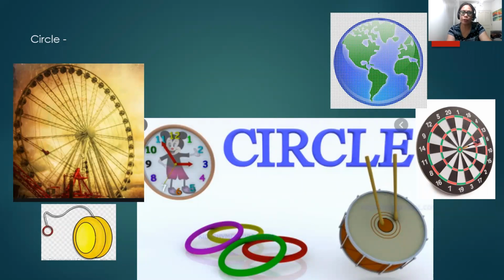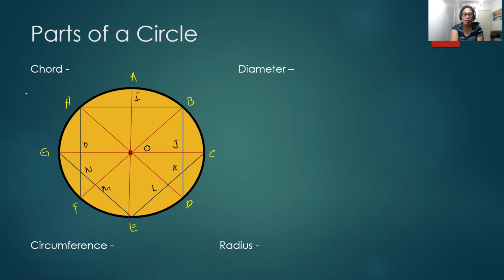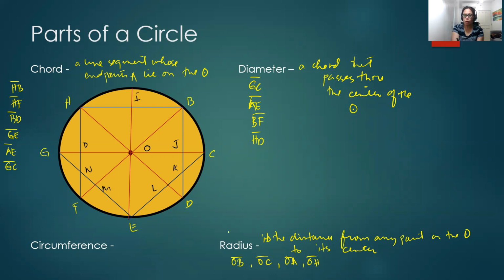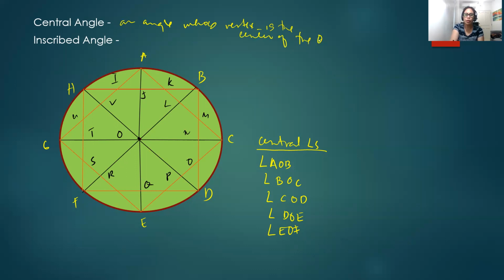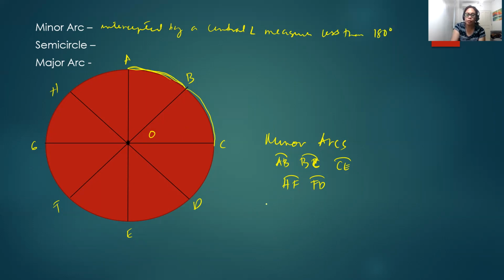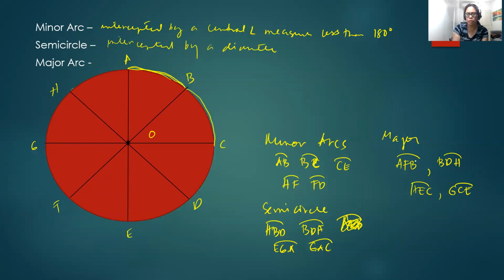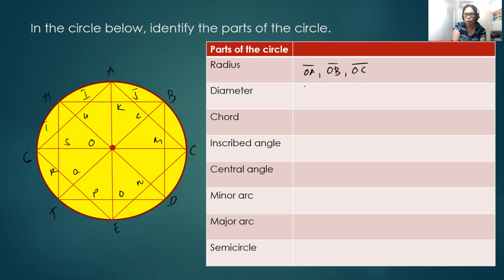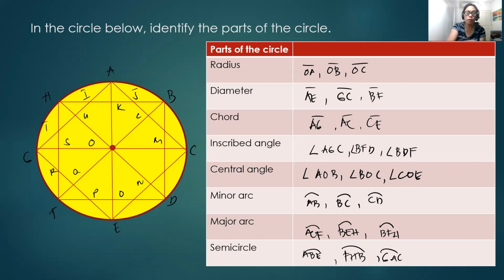Circle and Its Parts